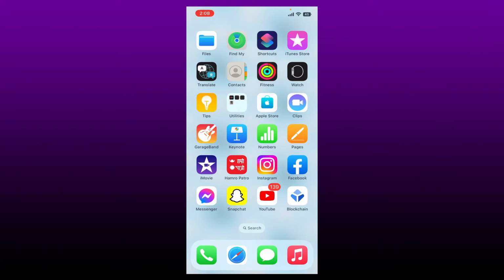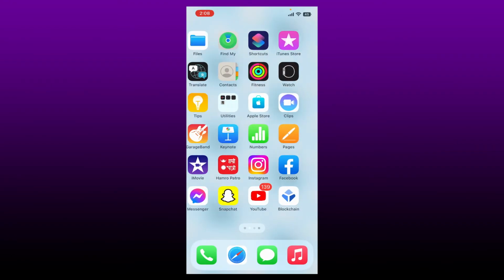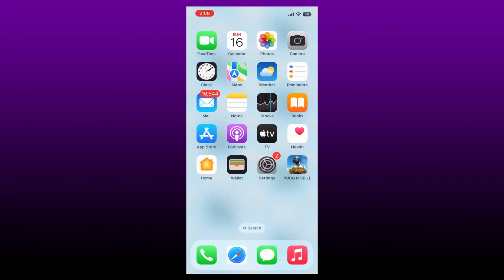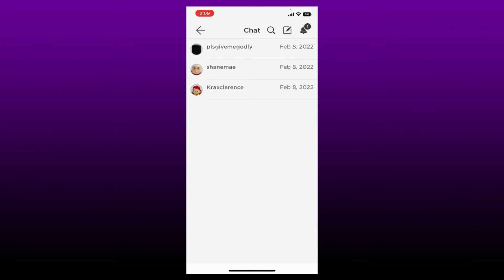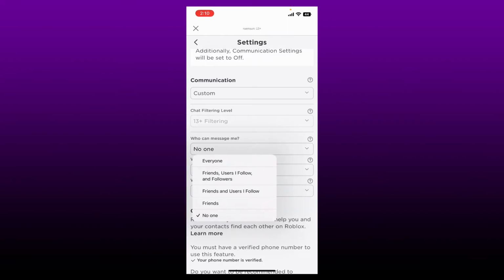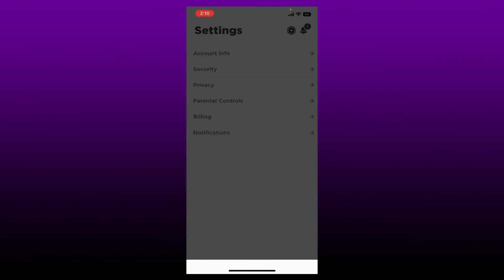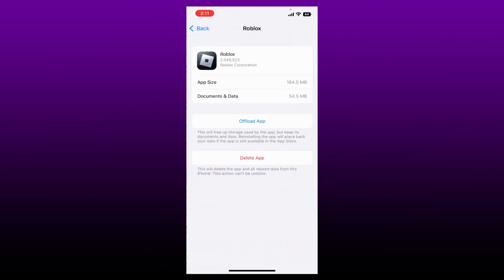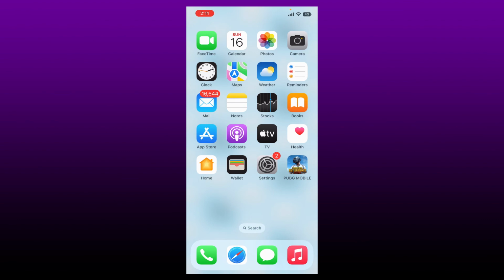How to Fix Broken Chat on Roblox | Roblox Broken Chat Issue Solved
Confused about how to fix broken chat on Roblox? This video explains the exact steps on how to fix broken chat on Roblox. The first thing to do is to make sure that you are connected to wi-fi or cellular data, and once you are connected, go and tap open your app store or your play store and search for roblox in the search box.  Go to the messaging option and try sending a chat to a friend; if that fixes the issue, then that's great for you; if it still doesn't work, the next thing to do is to tap on the three dots at the bottom right-hand corner of your main home page from this page scroll down and tap on the settings button from the settings menu tap on the privacy option go ahead and tap on the option where it says, "Who can message me select either friends or everyone from the options; you can also go ahead and select the friends, users you follow, and followers option go ahead and select any other option besides "None." once you make this change, you might be able to solve your chat issue on roblox.